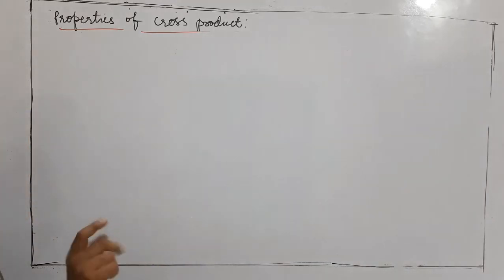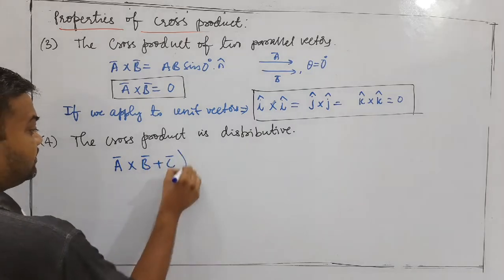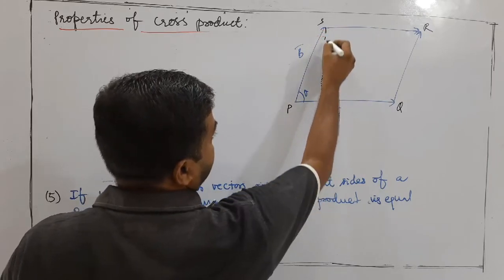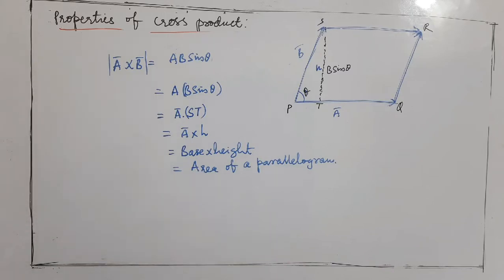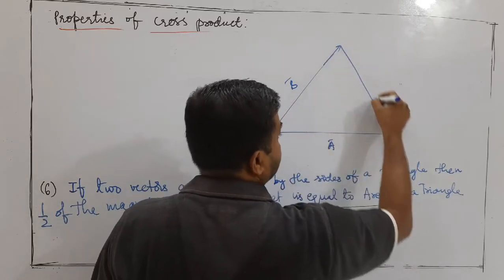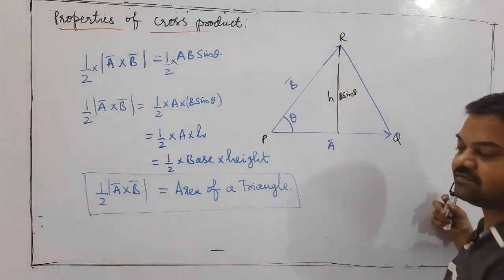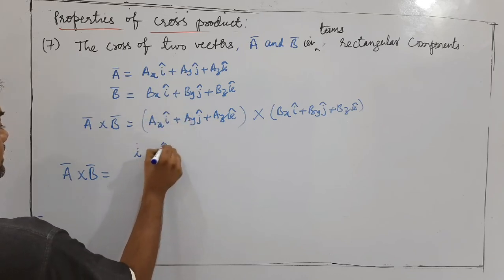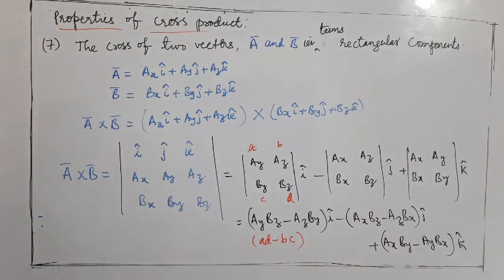Intermediate first year physics.. Vector Product (or) Cross product- 2, Properties of Cross product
Intermediate first year physics.. Cross product  or Vector product-2, properties of Cross product